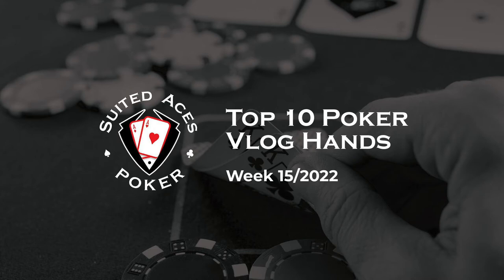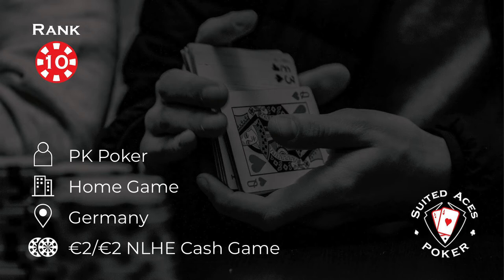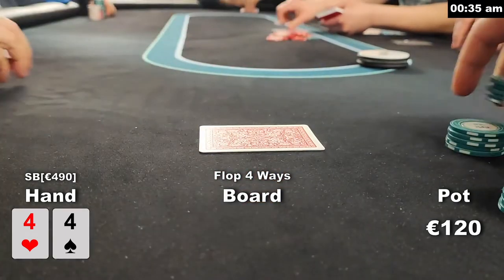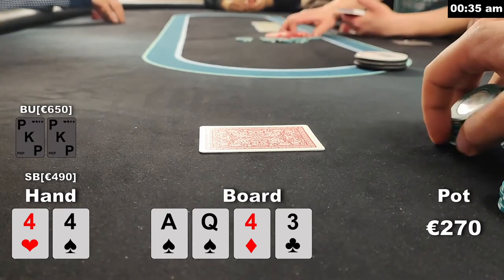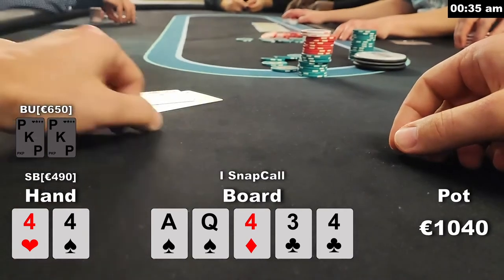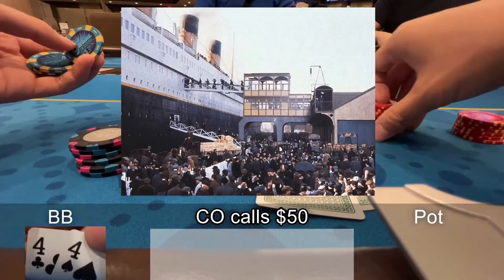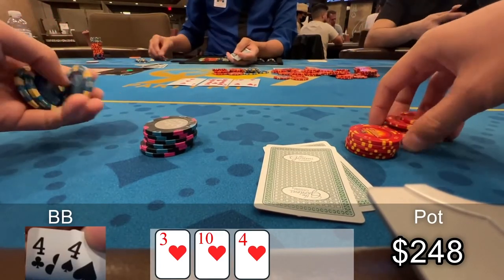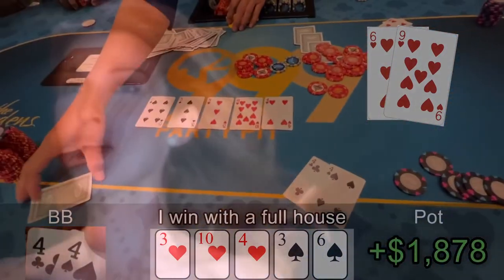High-Roller Tournaments and Unexpected Outcomes – Top 10 Poker Vlog Hands of Week 15/2022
TIMESTAMPS:

0:00 Intro

0:29 Hand 10
PK Poker
Home Game, Germany

2:41 Hand 9
Brantzen
The Gardens Casino, Hawaiian Gardens, CA

4:16 Hand 8
Huggie
The Lodge Card Club, Austin, TX

6:01 Hand 7
Close2Broke
Commerce Casino, Commerce, CA

8:35 Hand 6
Harry B
Seminole Casino, Coconut Creek, FL

11:17 Hand 5
Rampage
Aria, Las Vegas, NV

12:36 Hand 4
Lex Ozias
Seminole Hard Rock Hotel & Casino, Hollywood, FL

14:52 Hand 3
Mariano

16:19 Hand 2
Rampage
Wynn, Las Vegas, NV

20:01 Hand 1
Erick Mondragon (Fish)
Hustler Casino, Gardena, CA

21:46 Outro